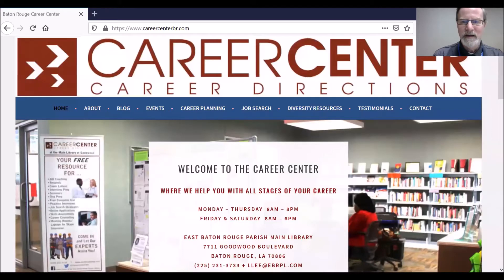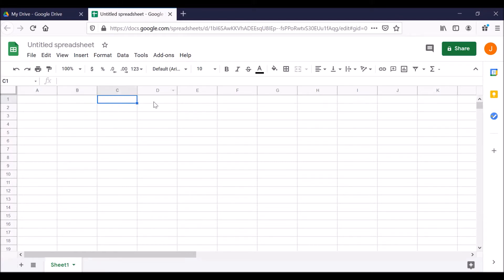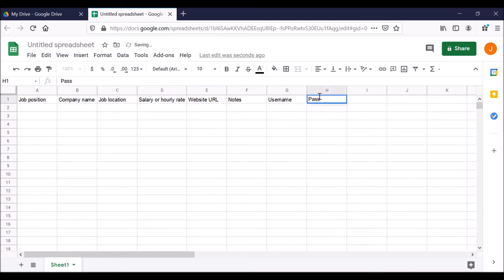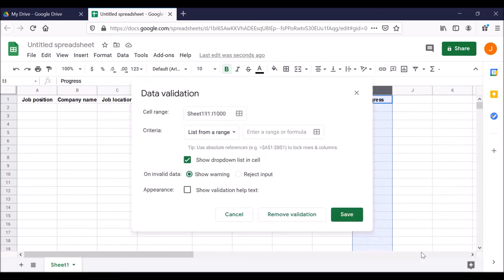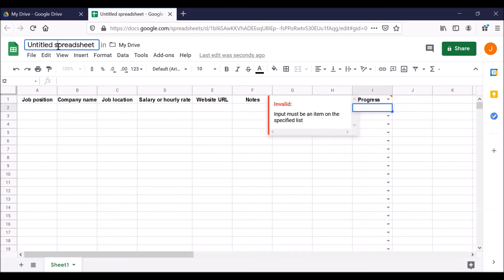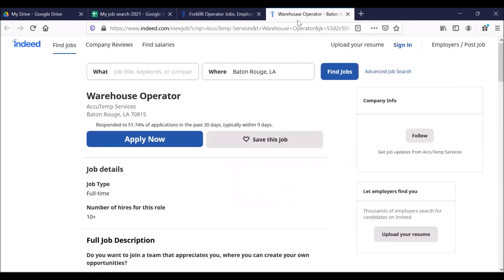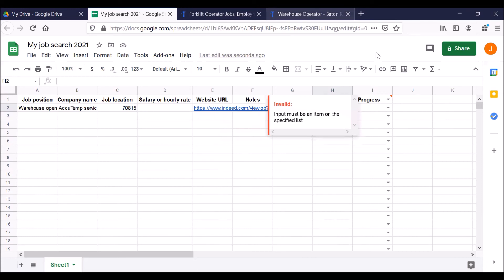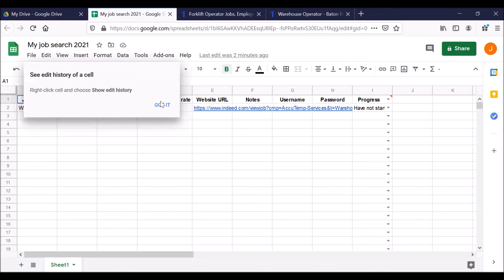Organizing Your Job Search with Google Sheets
The job search process requires keeping track of lots of information, including usernames, passwords, websites, dates applied, application status, and more. Thankfully, there are tools that can help. In this video, we demonstrate how you can use Google Sheets to keep your job search information organized.

Facebook: Career Center of the East Baton Rouge Parish Library